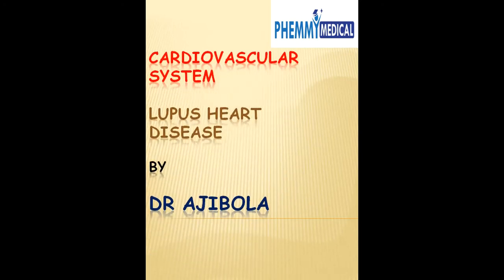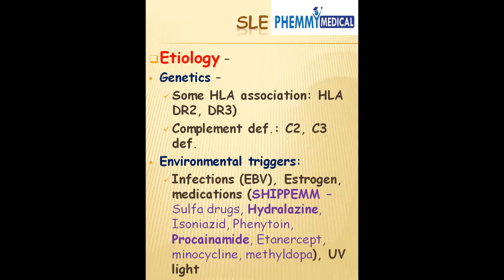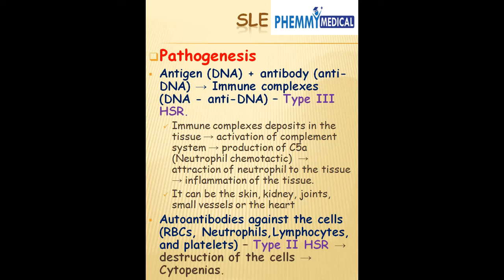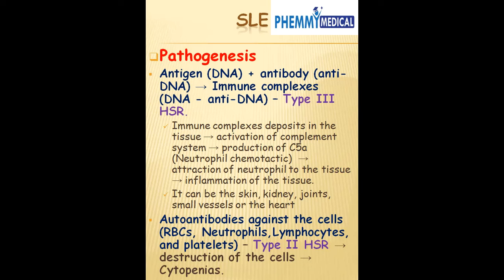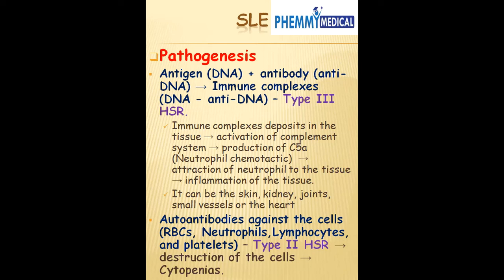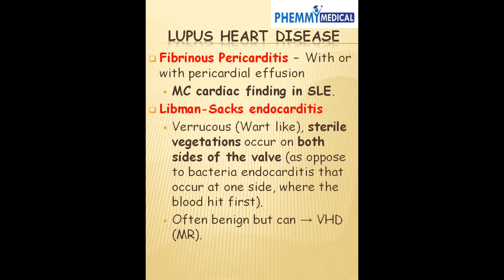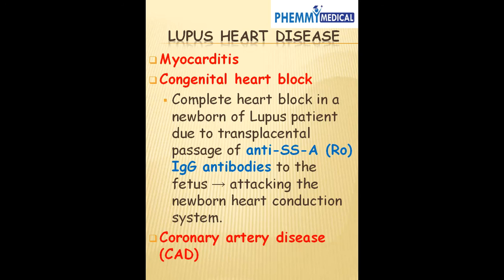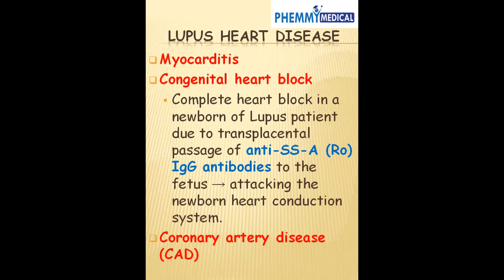Lupus Heart Disease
Definition of SLE
Epidemiology of SLE
Etiology of SLE
Pathogenesis of SLE
Cardiac Manifestions of SLE - Pericarditis, Myocarditis, Libman Sack Endocarditis, Congenital Heart Block, Coronary artery disease